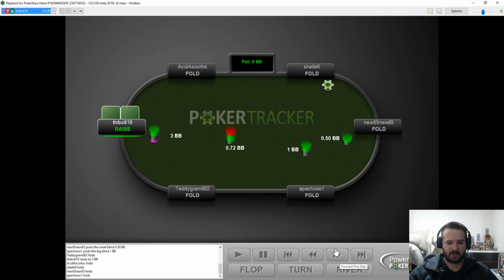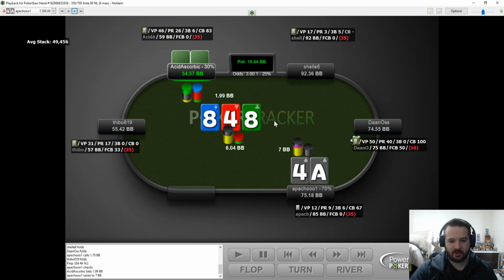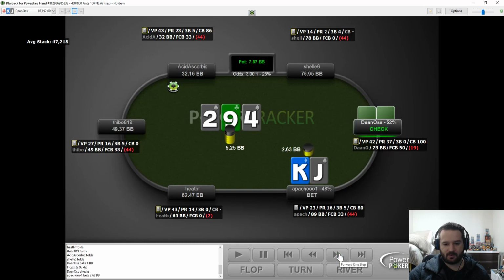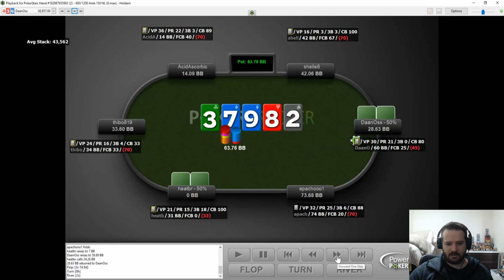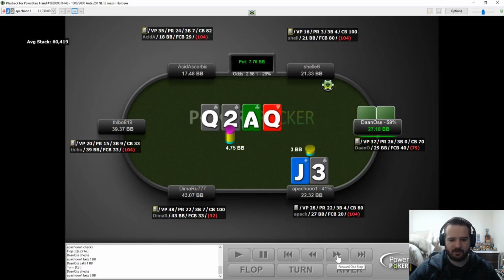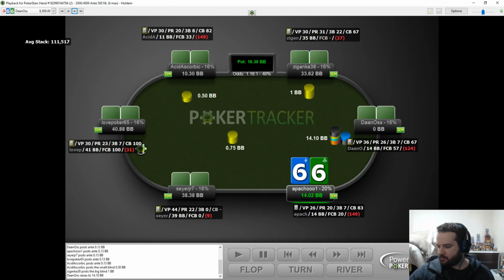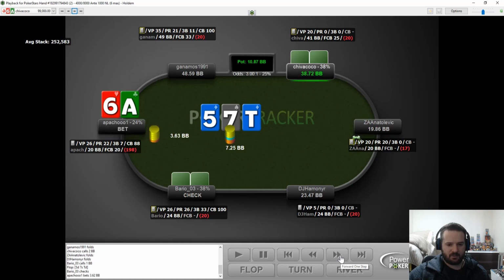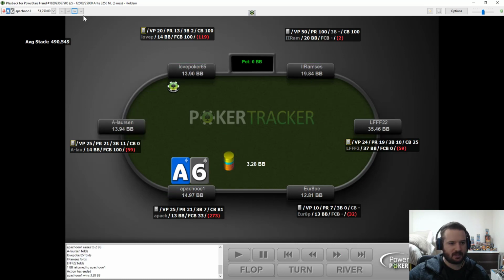Twitch Subscriber MTT Review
In this video I review the hand history of a $55 MTT sent to me by one of my twitch subscribers.  I cover a lot of topics such as pre-flop open sizing, c-bet sizing, and good/bad barreling spots.